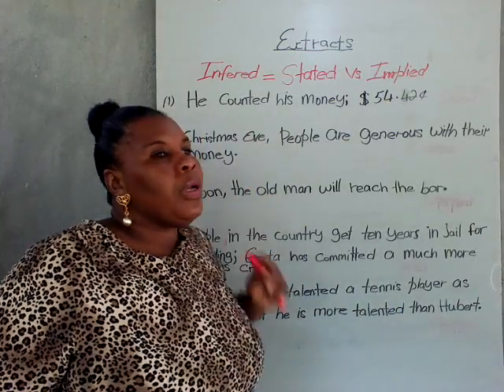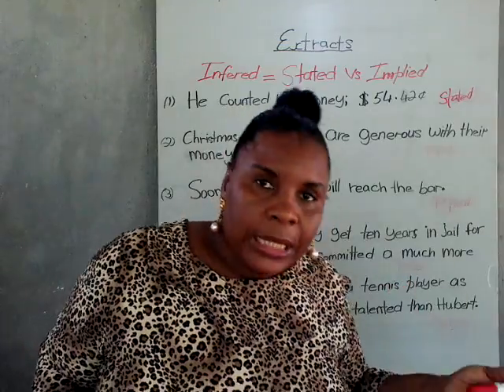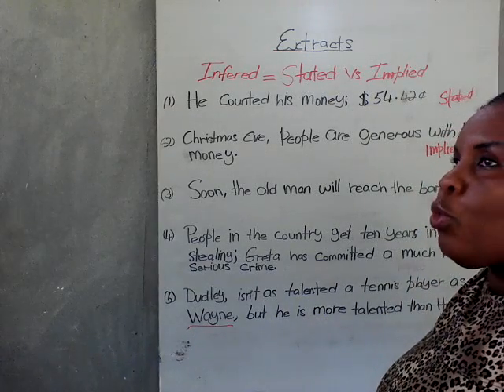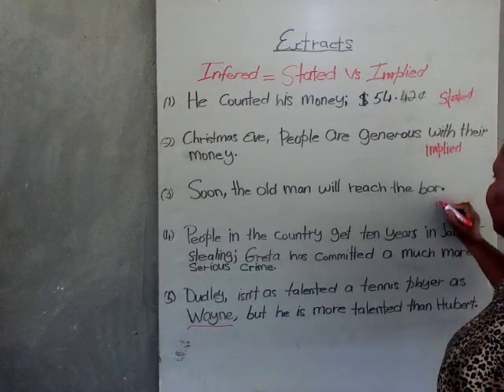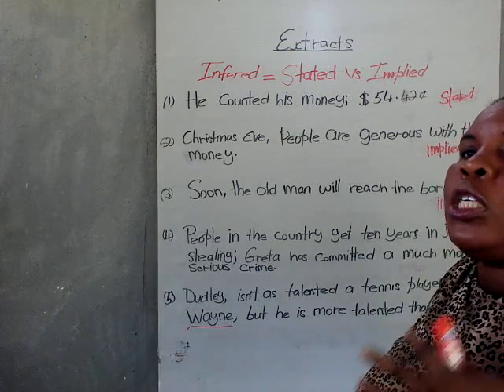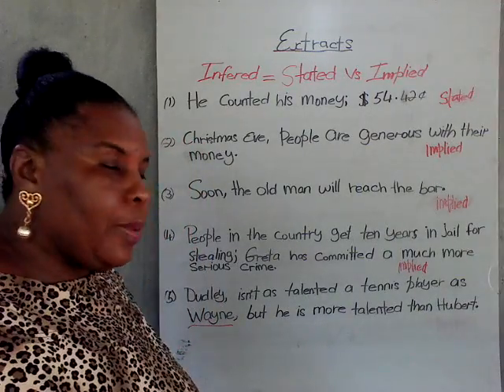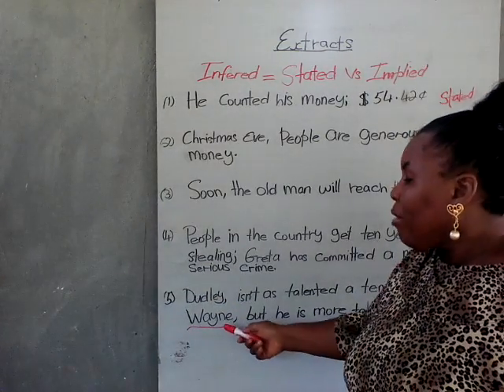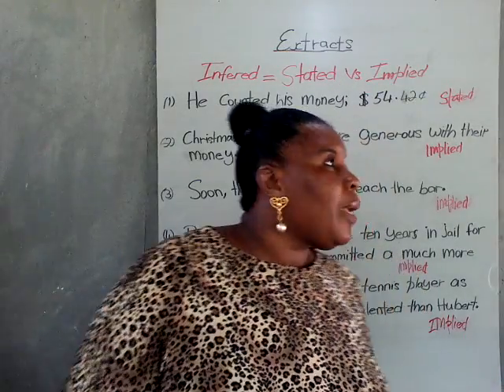Learning English With Lady C/Extracts 2/ #29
HELLO, TO ALL YOU LOVELY & AMAZING PEOPLE!
TODAY, WE WILL BE TALKING ABOUT EXTRACTS!
Read and Comment on my Blog at:
Talkingwithladyc.blogspot.com
Facebook me at: Facebook.com/ConstanceWilliams.12576
May all your days be Sunny and Bright!